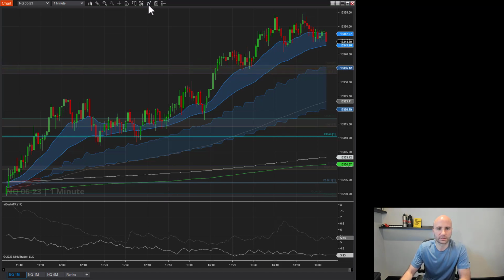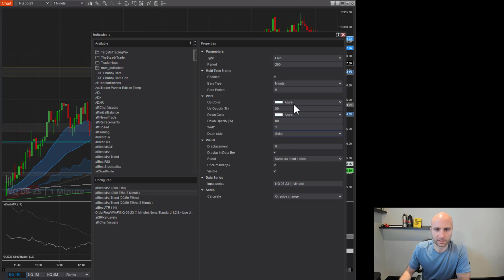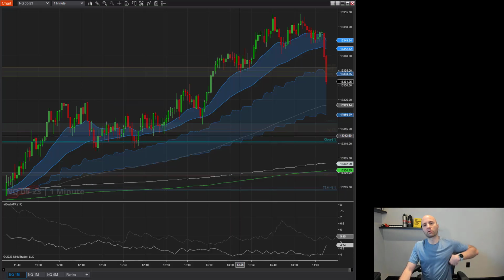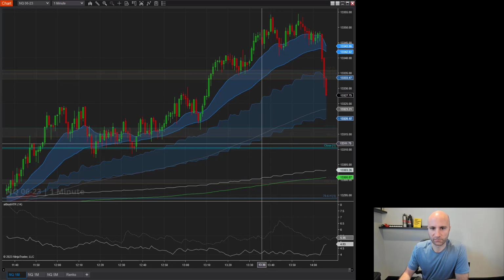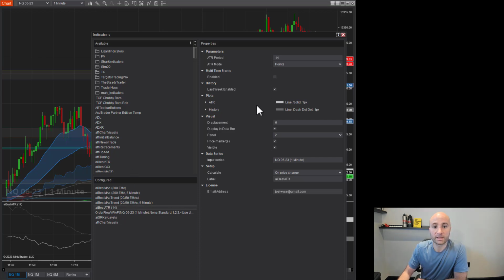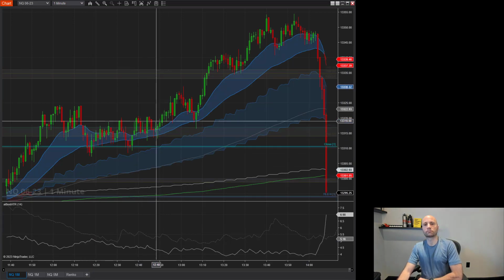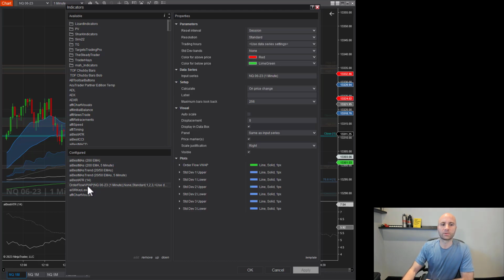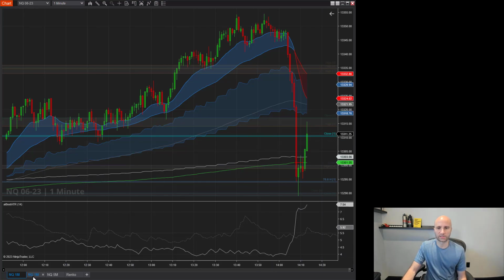My NQ Futures Trading Chart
This software is built exclusively for the NinjaTrader Desktop Platform.